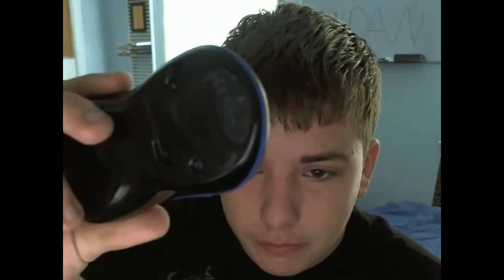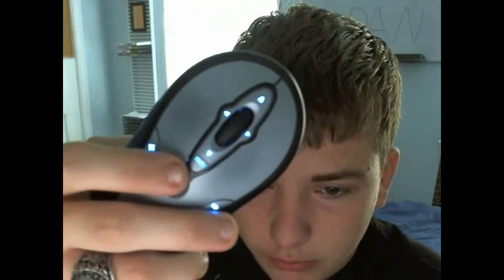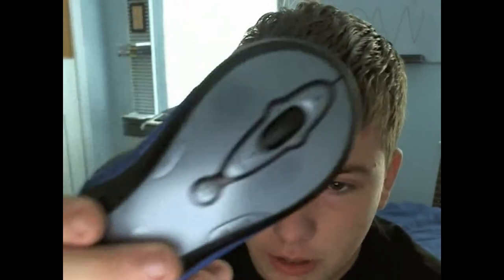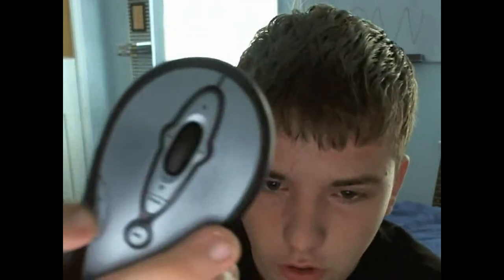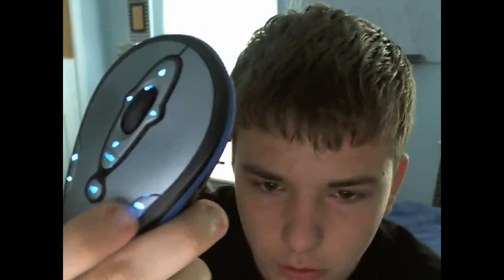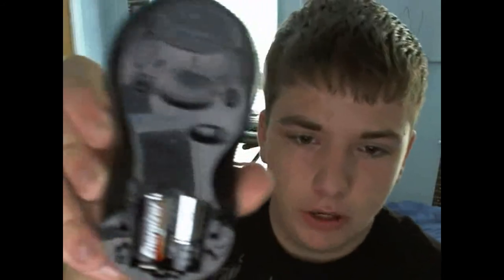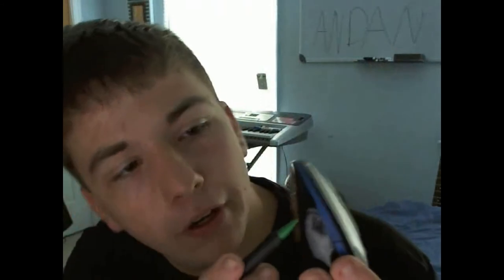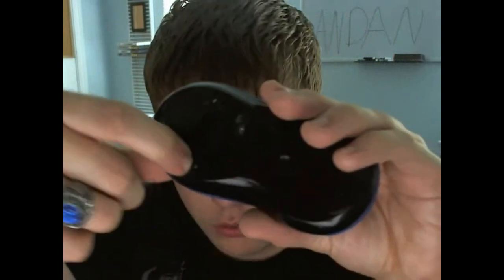logitech media play mouse review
My review on the Logitech media play cordless mouse.
8 out of 10 stars
look it up